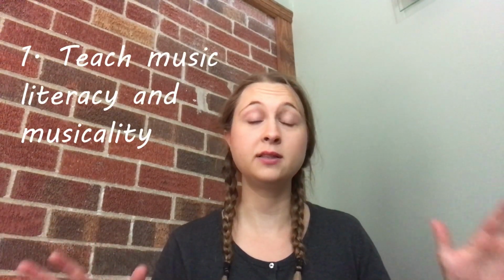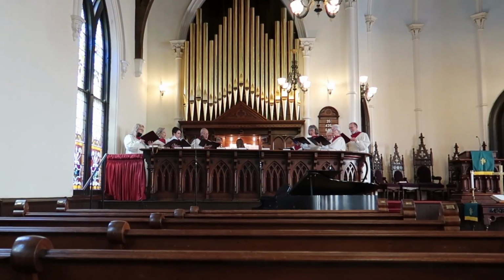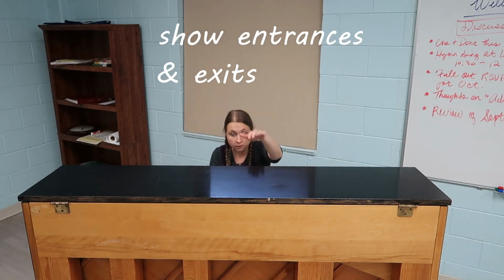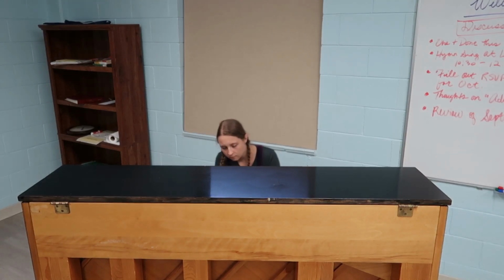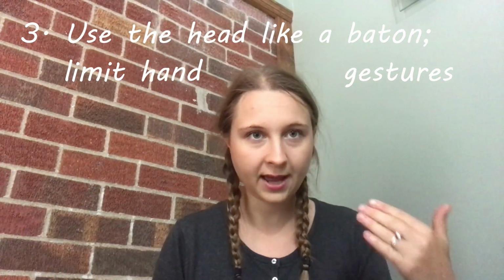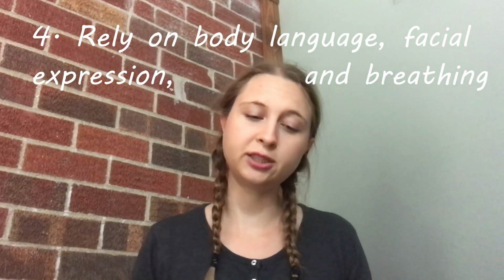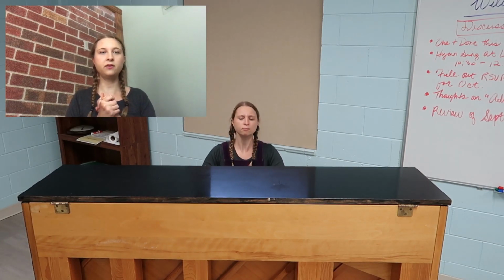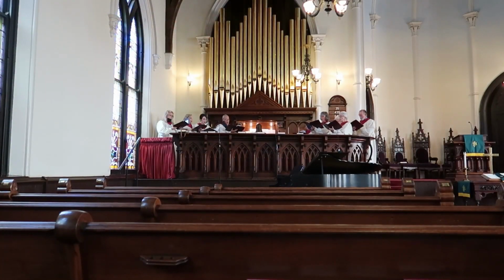Conducting from the Keyboard (6 Tips) | Why is there no training for this skill?